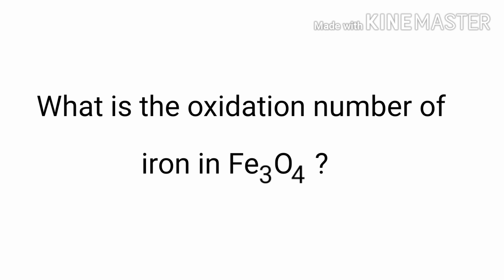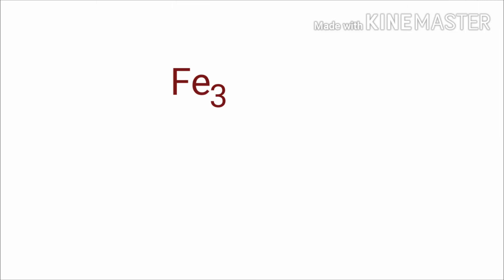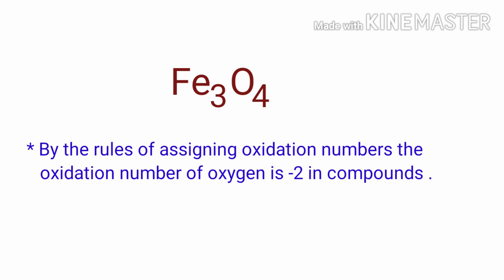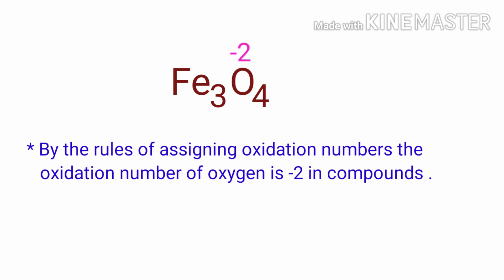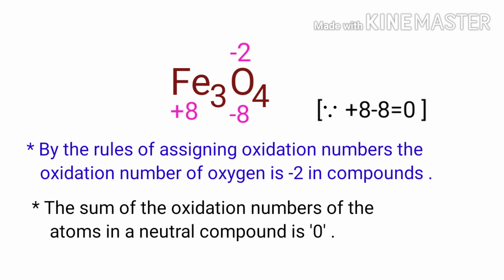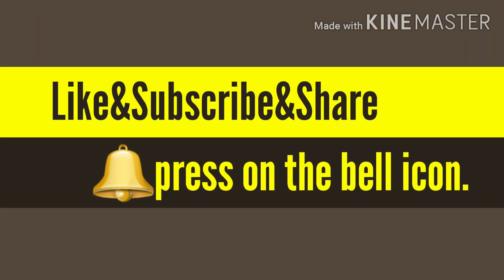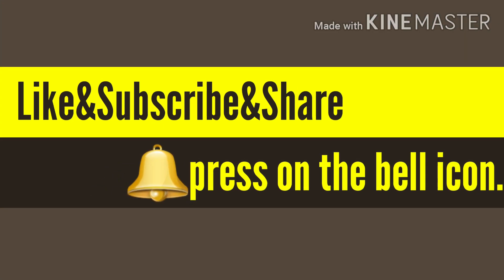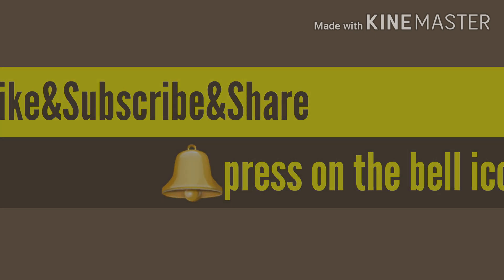Oxidation Number for Fe3O4 . Oxidation state of ferrous ferric oxide. Oxidation state of fe3o4 .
The oxidation state of iron in ferrous ferric oxide
The oxidation state of oxygen in ferrous ferric oxide
What is the oxidation number of fe in fe3o4
What is the oxidation number of each element in fe3o4
The Oxidation Number of Iron in ferrous ferric oxide
Ferrous ferric oxide oxidation number
Fe3O4 oxidation number
fe3o4 oxidation number